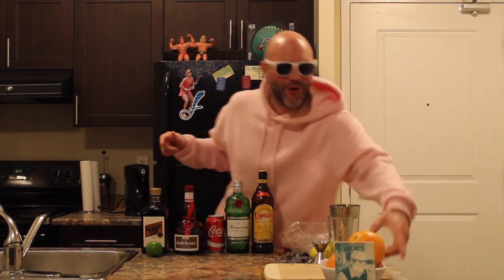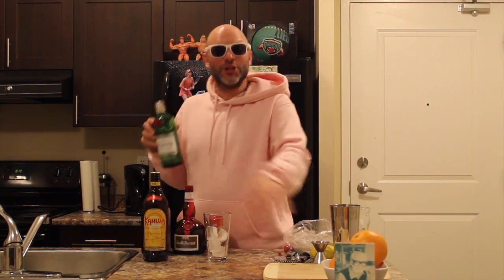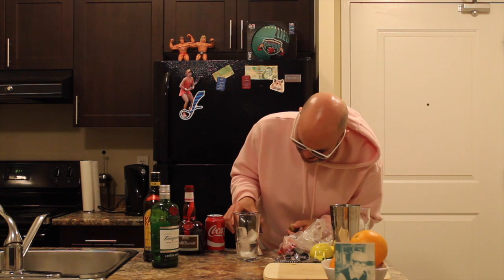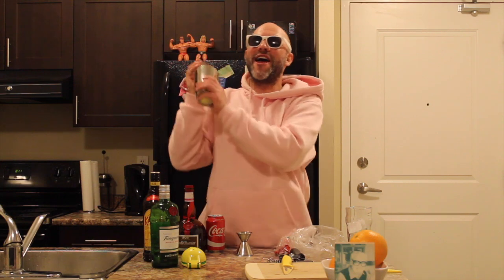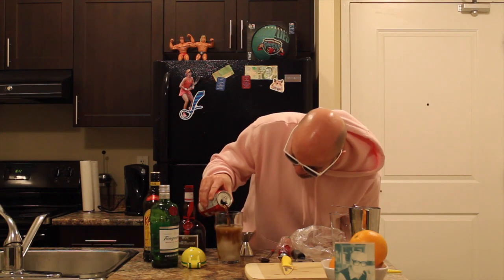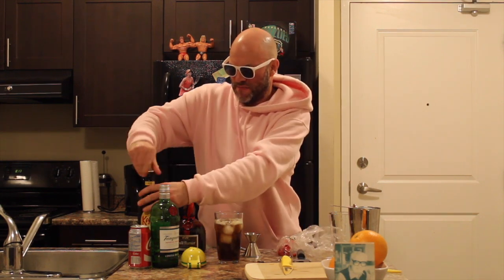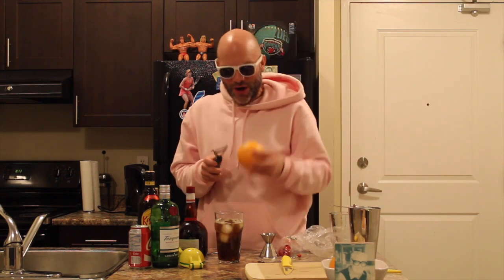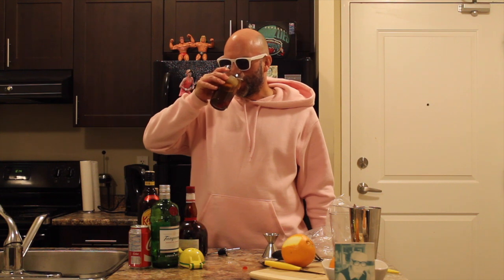How To Make an Attitude Adjuster with Mr ShoBiz